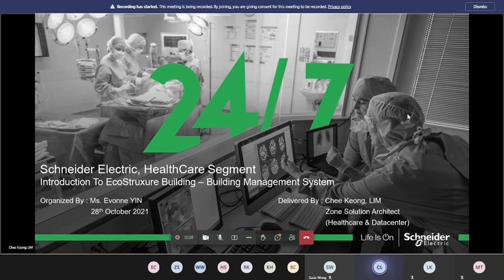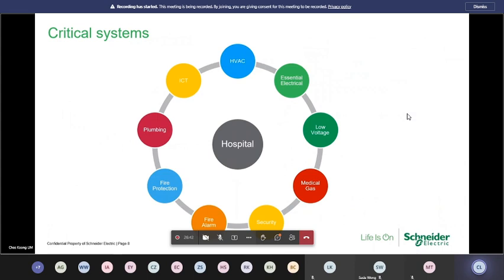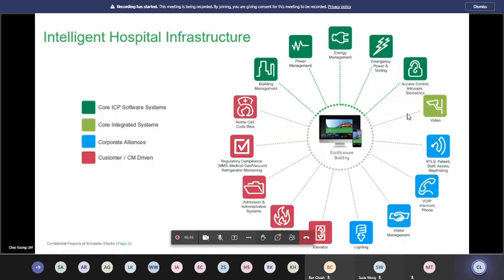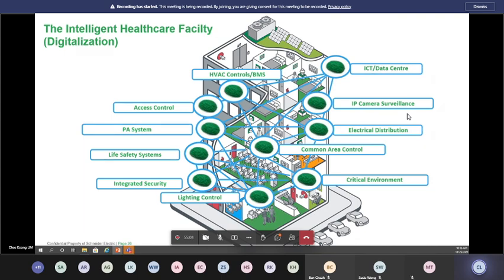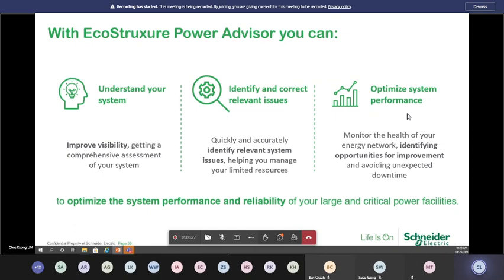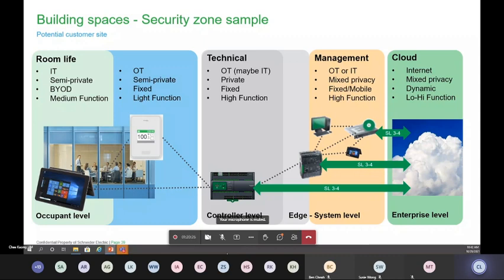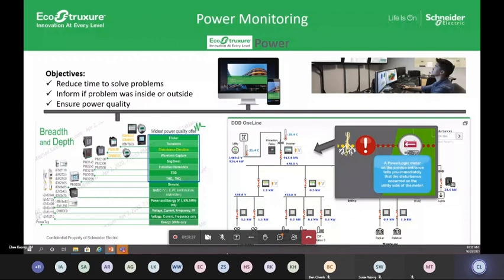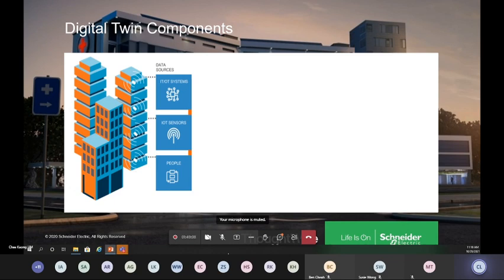SE Infrastructural Services Webinar D3-1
Other Webinars include:
Viking SFFF System Webinar
Ebara Pump Webinar
Cold Room Air-Conditioning System Webinar
Powerwell LV Switch Board Webinar
MEDSYS Webinar (BY SOCOMAC)
Nidec and Control Techniques Webinar   Commander C200 for HVAC Application
SCA VAV BELIMO Webinar
ABB Breaker Seminar
Bermad Valve Presentation
Schneider Electric Webinar